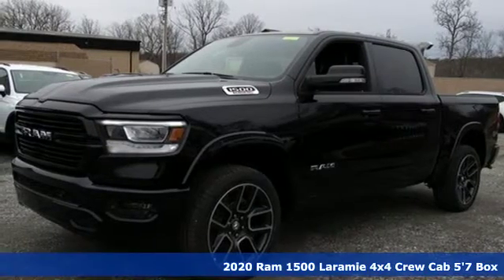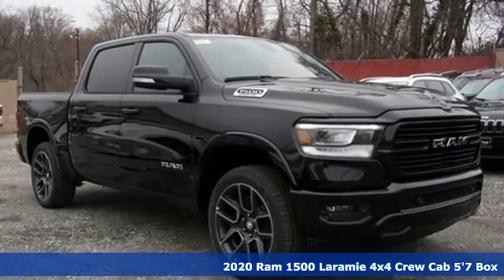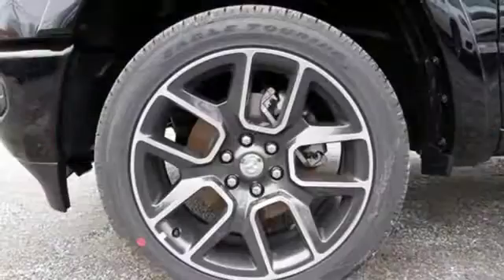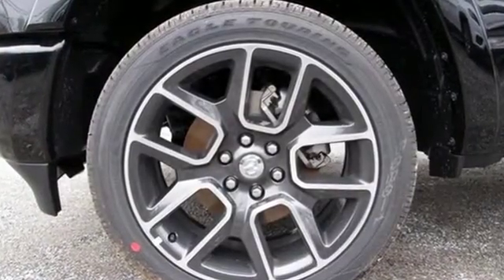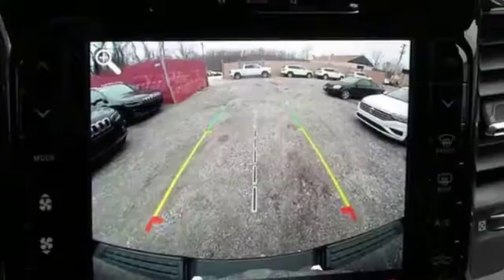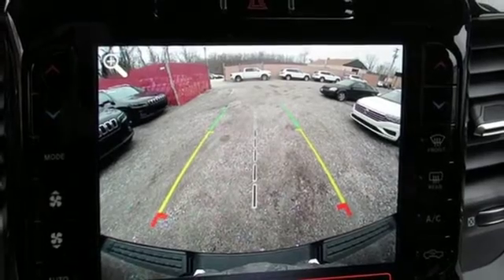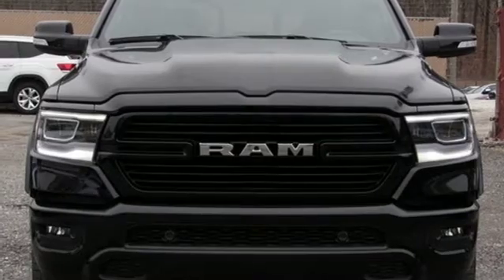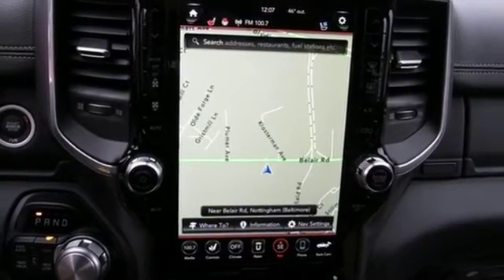2020 Ram 1500 Baltimore MD Parkville, MD L0250696 - SOLD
Year: 2020
Make: Ram
Model: 1500
Trim: Laramie
Engine: EcoDiesel 3.0L V6
Transmission: 8-Speed Automatic
Color: Black
Interior: Black
Stock #: L0250696
VIN: 1C6SRFJM4LN250696
Bed Utility Group, Laramie Level 2 Equipment Group (4G LTE Wi-Fi Hot Spot, 5-Year SiriusXM Travel Link Service, 8.4" Touchscreen Display, Apple CarPlay, GPS Antenna Input, HD Radio, Integrated Center Stack Radio, ParkSense Front/Rear Park Assist w/Stop, Rear Underseat Compartment Storage, SiriusXM Satellite Radio, and SiriusXM Travel Link), Quick Order Package 28H Laramie, Sport Appearance Package (Black Interior Accents, Body Color Premium Power Mirrors, and Sport Decal), #1 Seat Foam Cushion, 10 Speakers, 12" Touchscreen Display, 3 Rear Seat Head Restraints, 3.21 Rear Axle Ratio, 3.92 Rear Axle Ratio, 4 Way Front Headrests, 48V Belt Starter Generator, 4-Wheel Disc Brakes, ABS brakes, Adjustable pedals, Air Conditioning, AM/FM radio: SiriusXM, Audio memory, Auto-dimming door mirrors, Auto-dimming Rear-View mirror, Automatic temperature control, Brake assist, Bumpers: chrome, Compass, Delay-off headlights, Driver door bin, Driver Seat Memory, Driver vanity mirror, Dual front impact airbags, Dual front side impact airbags, Electronic Stability Control, E-Locker Rear Axle, Front anti-roll bar, Front Center Armrest w/Storage, Front dual zone A/C, Front fog lights, Front reading lights, Front Seat Back Map Pockets, Front wheel independent suspension, Fully automatic headlights, Garage door transmitter, Google Android Auto, Heated door mirrors, Heated Front Seats, Heated front seats, Heated Steering Wheel, Heated steering wheel, Illuminated entry, Leather steering wheel, Leather Trim 40/20/40 Bench Seat, Low tire pressure warning, Memory seat, Occupant sensing airbag, Outside temperature display, Overhead airbag, Overhead console, Panic alarm, ParkSense Front/Rear Park Assist w/Stop (DISC), ParkView Rear Back-Up Camera, Passenger door bin, Passenger vanity mirror, Pedal memory, Power 4-Way Driver Lumbar Adjust, Power 4-Way Passenger Lumbar Adjust, Power 8-Way Driver & Passenger Seats, Power door mirrors, Power driver seat, Power passenger seat, Power steering, Power windows, Radio data system, Radio: Uconnect 12 w/Navigation, Radio: Uconnect 4 w/8.4" Display, Rear anti-roll bar, Rear seat center armrest, Rear step bumper, Rear Wheelhouse Liners, Rear window defroster, Remote keyless entry, Security system, Speed control, Split folding rear seat, Sport Hood Delete, Steering wheel mounted audio controls, Tachometer, Telescoping steering wheel, Tilt steering wheel, Traction control, Trip computer, Turn signal indicator mirrors, Variably intermittent wipers, Ventilated Front Seats, Ventilated front seats, Voltmeter, Wheels: 18" x 8" Aluminum Base Painted, and Wheels: 22" x 9" Polished Painted. *Your additional costs are sales tax, tag and title fees for the state in which the vehicle will be registered, freight (Maryland vehicles only--see below for specific charges), any dealer-installed options (if applicable) and a dealer processing fee ($299 Maryland; not required by law); ($389 Pennsylvania). Freight charges: $1,495 (all new Chrysler, Dodge & Jeep models); $1,695 (all new RAM models). Prices are subject to change, and prior sales are excluded from these offers. While every reasonable effort is made to ensure the accuracy of this information, we are not responsible for any errors or omissions contained on these pages. Please verify any information in question with the dealer. brbrEvery Internet Price includes current applicable manufacturer incentives, but certain conditions apply to some of these offers. The offers and conditions on this vehicle are: $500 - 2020 MY Military Program 39CLB. Exp. 01/04/2021, $1,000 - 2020 National Retail Consumer Cash 20CL1. Exp. 02/03/2020, $1,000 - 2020 Truck Owner Conquest Bonus Cash 38CL7. Exp. 02/03/2020, $1,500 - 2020 Retail Bonus Cash 20CLA1. Exp. 02/03/2020, $500 - Chrysler Capital 2020 Bonus Cash 20CL5. Exp. 02/03/2020

Address:
9219 Harford Rd